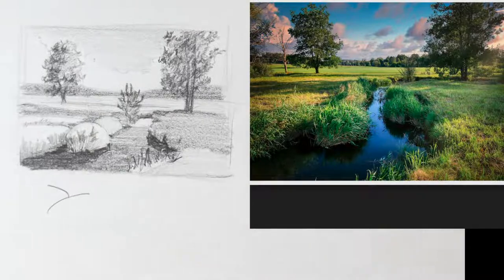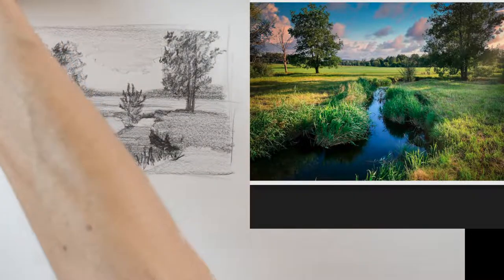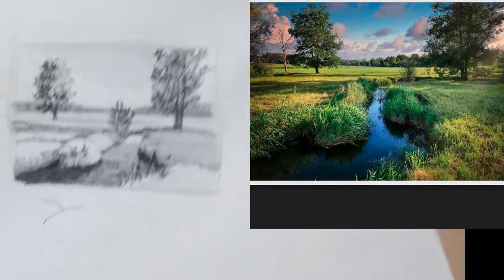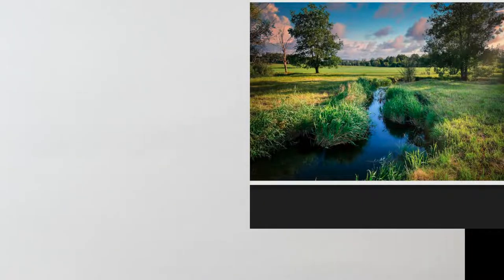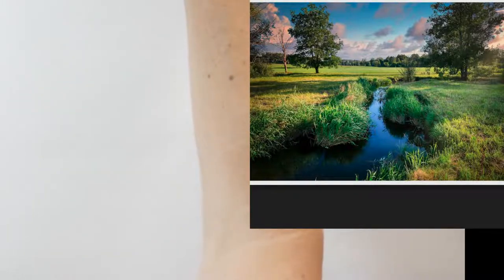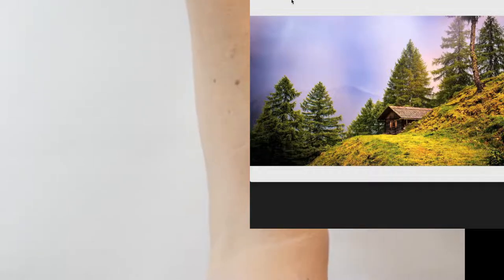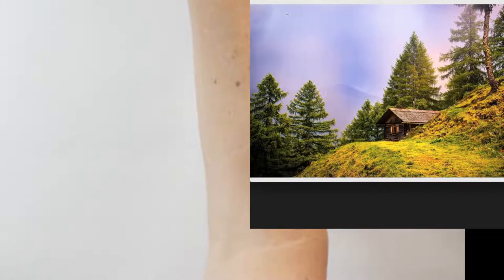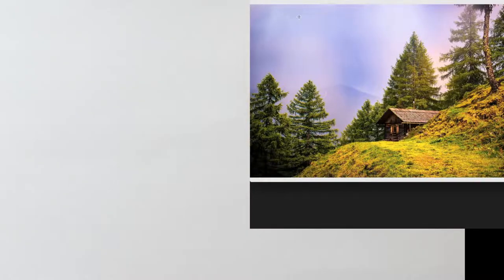How To Create Depth In Your Landscape Sketches; Sketch Session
*** Ready for more? Sign up for my FREE webinar "How To Discover Your Creative Voice By Building A Unwavering Drawing Practice" here:

In this week's Sketch Session we'll be working on 3 landscape images and study how to create depth in your sketches.
This session is perfect if you never quite know how to go about your landscape drawings.
You'll learn about the process, atmospheric perspective and more.
You'll be seeing me work in pencil and charcoal.

***Grab one of my freebies and get on  my insider’s list yet? You'll get get weekly drawing and creativity tips and choose:

- a free workbook on How to instantly improve your drawings,